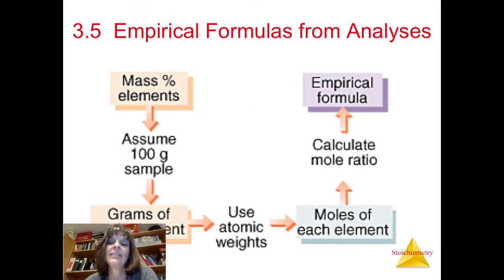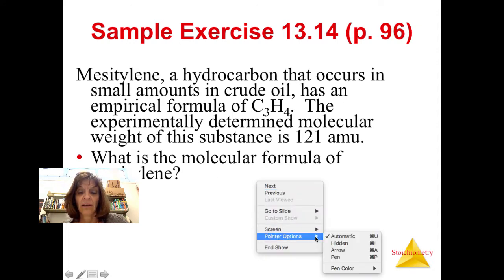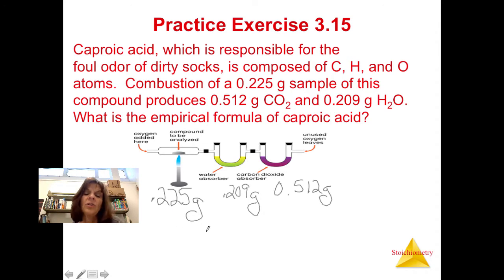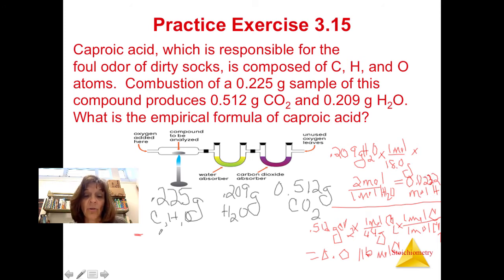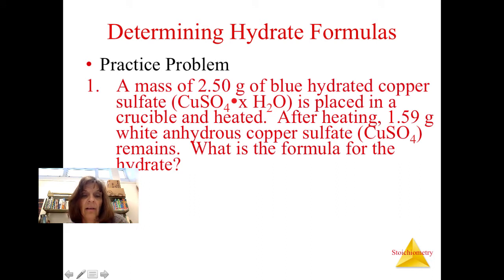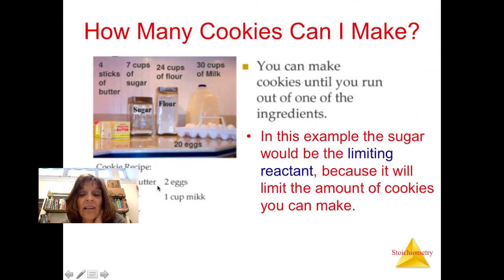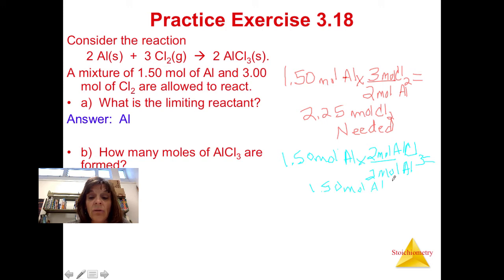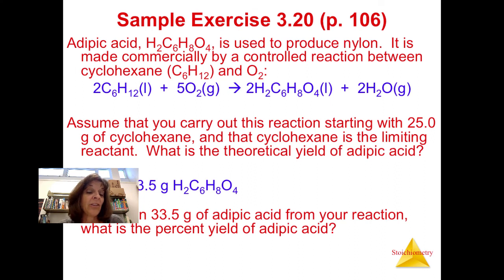APEmpiricalFormula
Table of Contents:

00:17 -
00:26 -
00:43 -
00:59 -
01:30 -
01:43 -
01:58 -
02:28 -
02:44 -
11:43 - Determining Hydrate Formulas
14:29 -
14:31 - Determining Hydrate Formulas
14:37 -
14:40 - Determining Hydrate Formulas
14:58 -
15:44 -
16:27 -
18:05 -
19:45 -
20:04 -
20:23 -